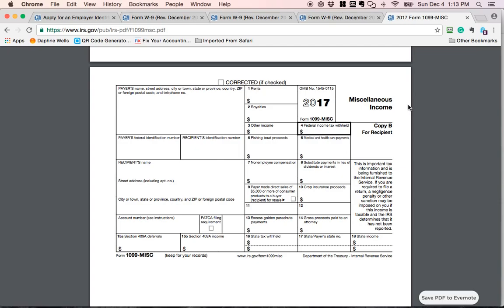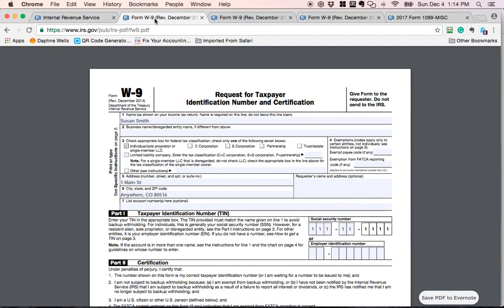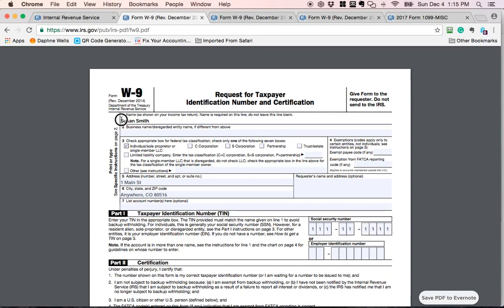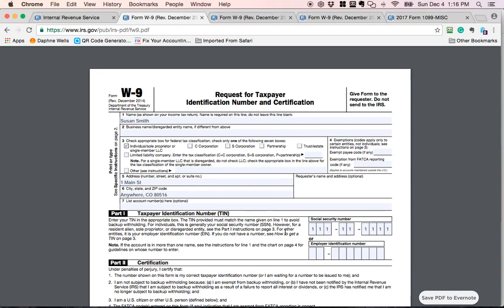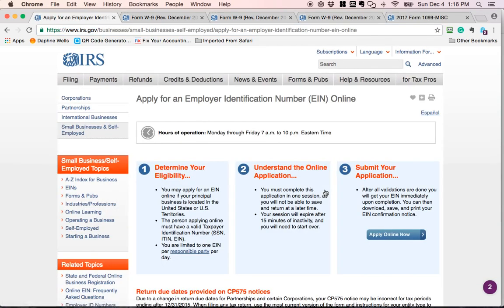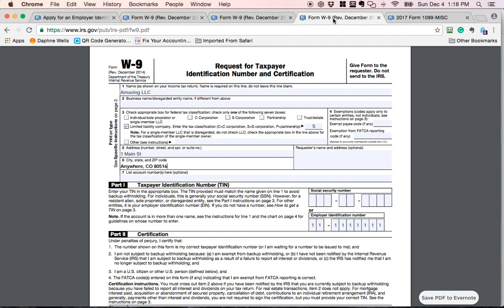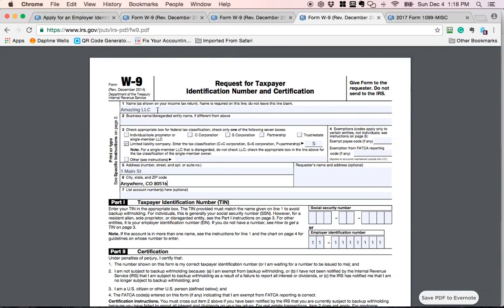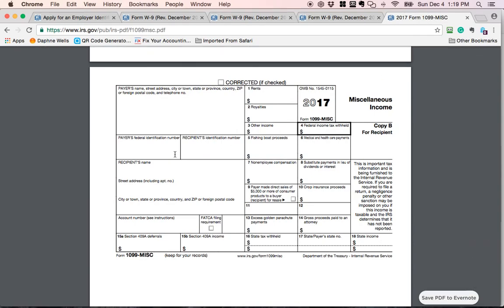How to fill out a W9 form.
The W9 form allows businesses to gather the information needed in order to issue 1099 forms. Learn how to fill out a W9 correct and what errors to watch for on the forms your independent contractors return to you.